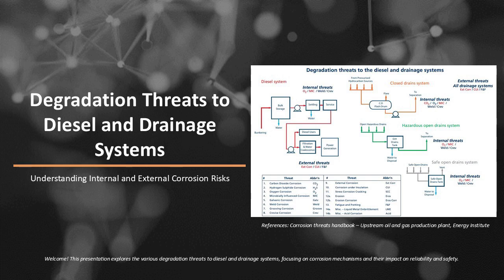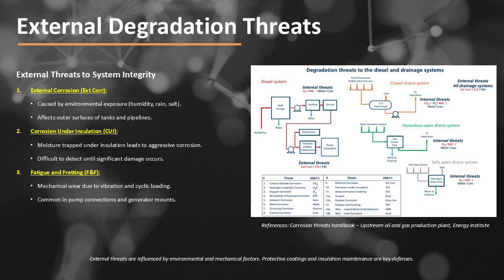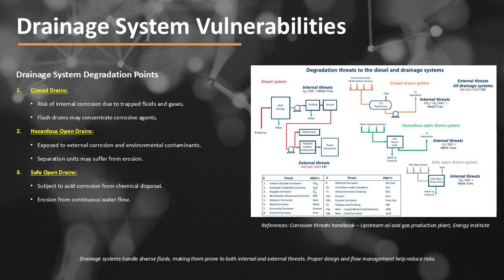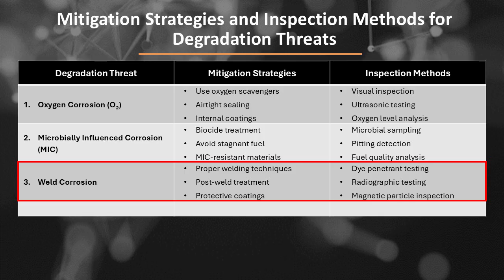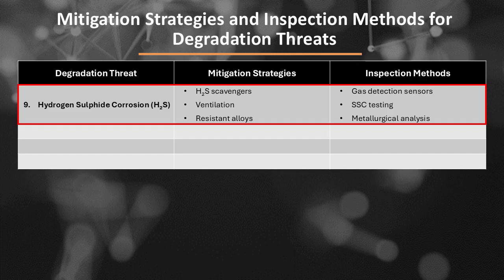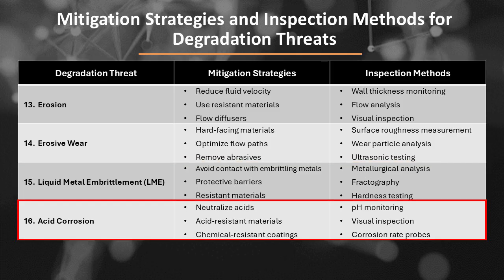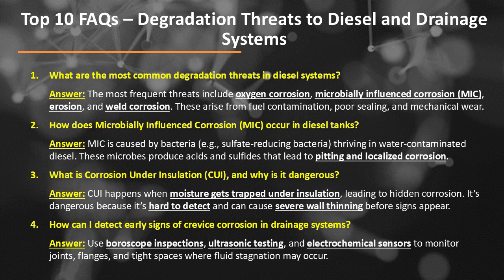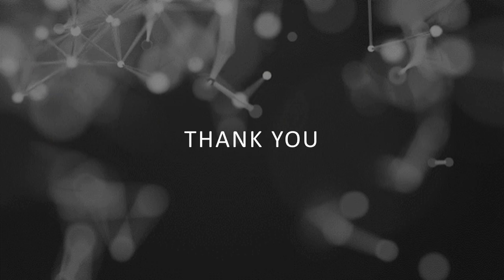Degradation Threats to Diesel and Drainage Systems - Understanding Int and Ext Corrosion Risks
Degradation Threats to Diesel and Drainage Systems - Understanding Internal and External Corrosion Risks